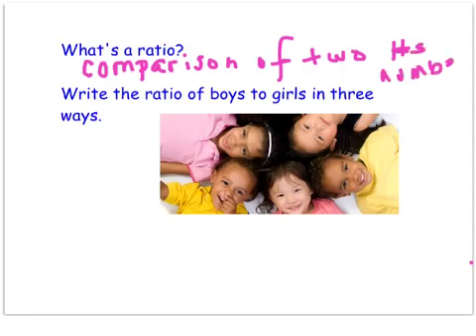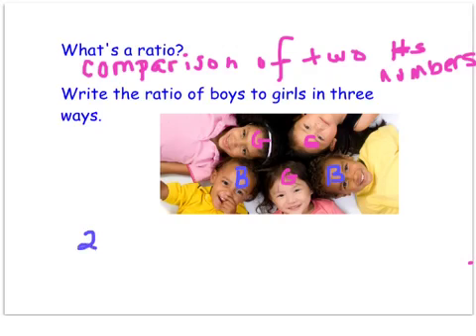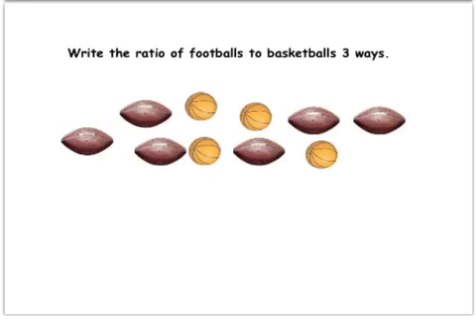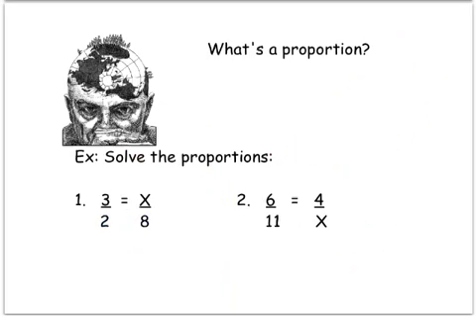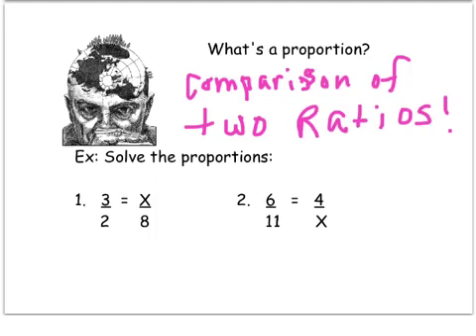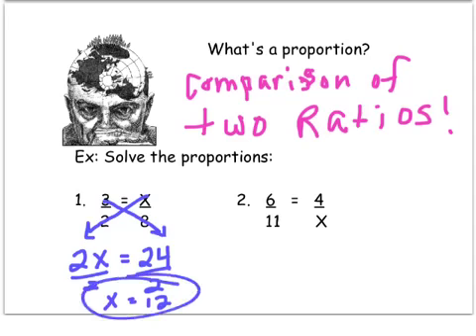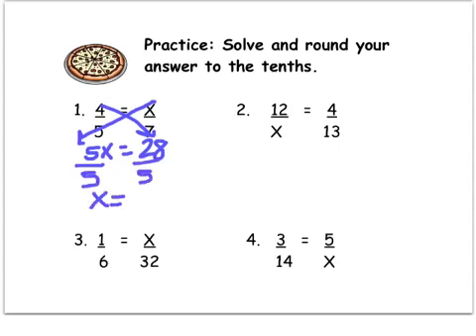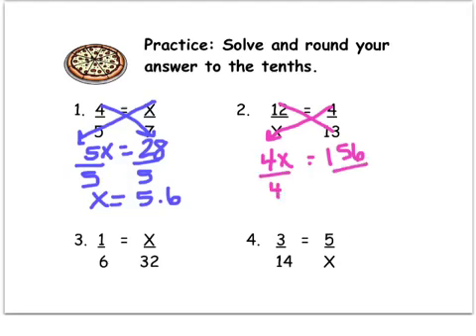Introduction to Ratios and Proportions